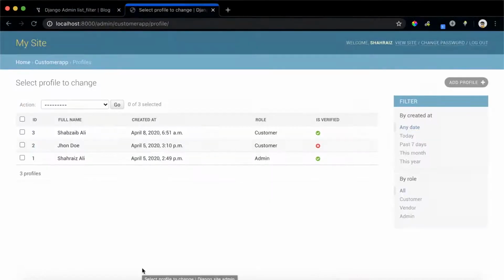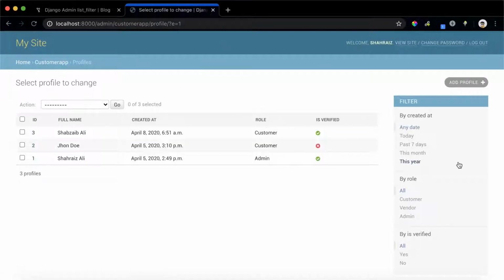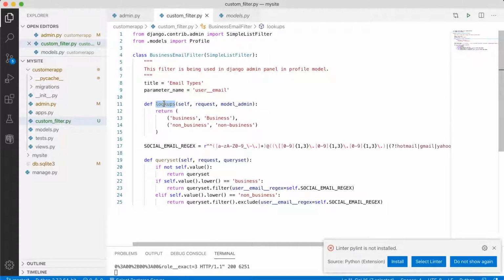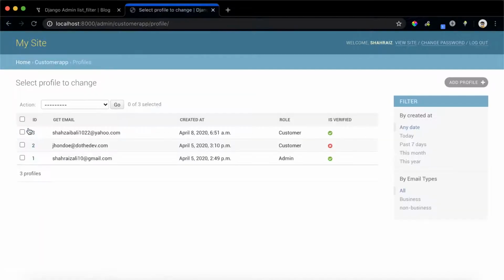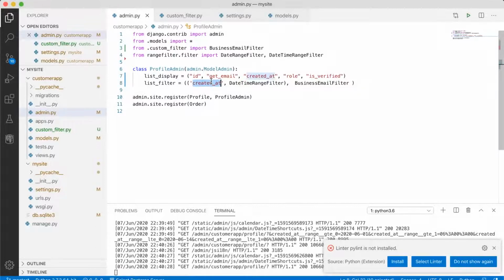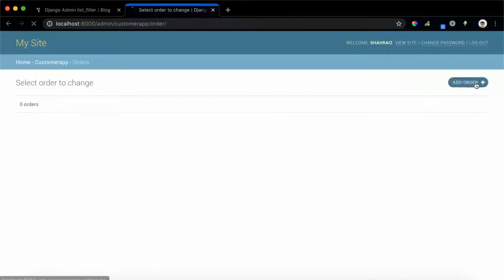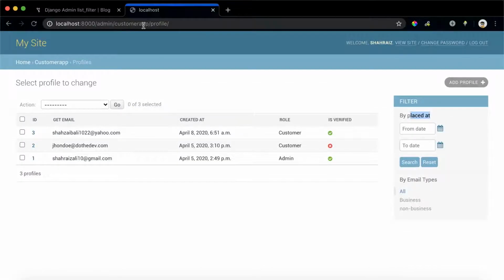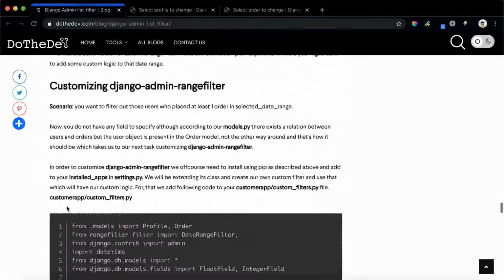Django Admin Customization list_filter - Part 2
In this tutorial, I'll be showing you guys how to add filters to your Django admin page. I will be covering the basic adding of the filters as well as the customization and adding django admin custom filters to the admin page. Moving forward in the tutorial I will be implementing the date range filter using third party package and as always going one step further we will be customizing that date range package as well.

If you want to copy the code or want to read the blog its available at the link given above. You can also find some other python/django related tutorials.

I will also be adding more and more tutorials to this channel so make sure to subscribe and press the bell icon so you get notified every time I post some new Django related video.